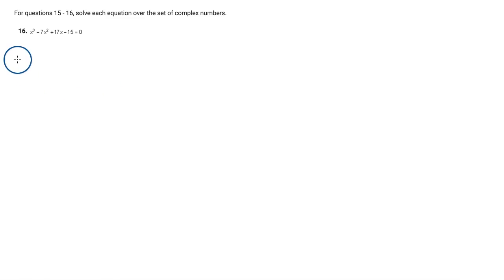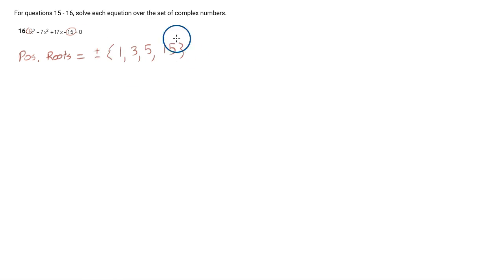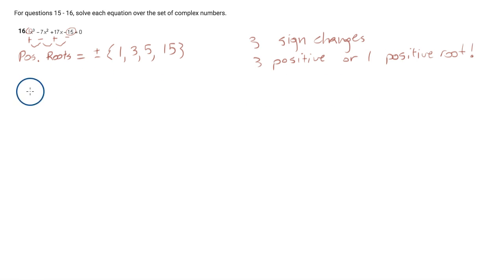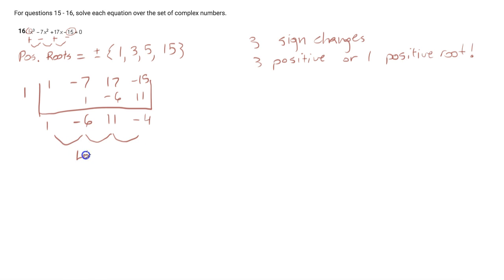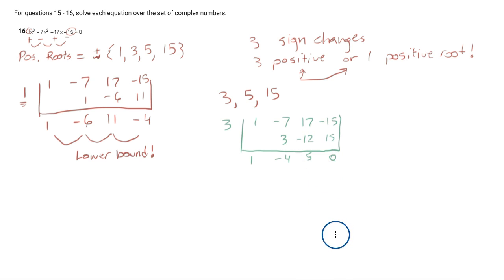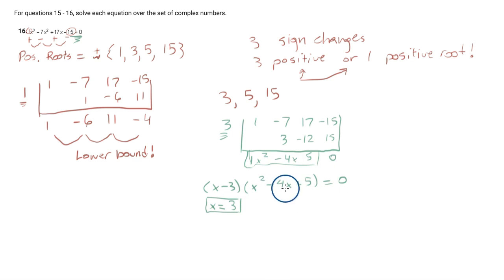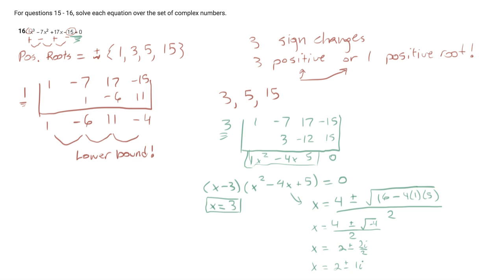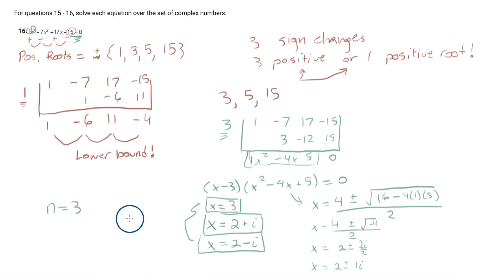Precalculus 3.3 Checkup #16